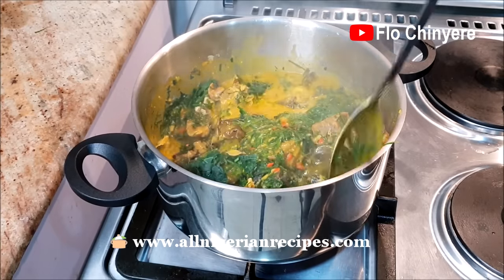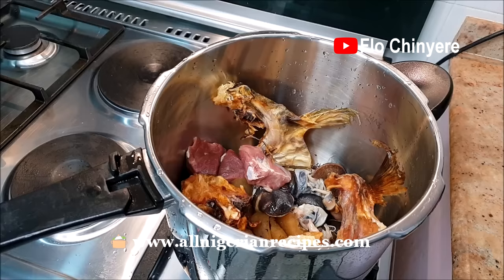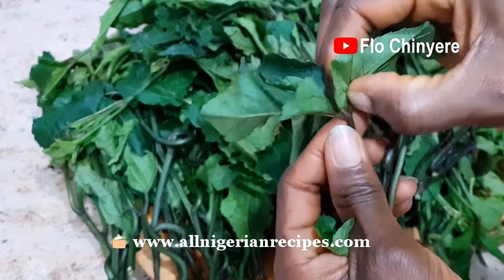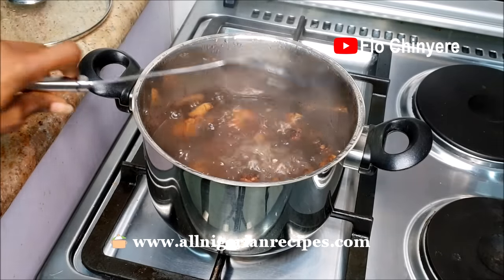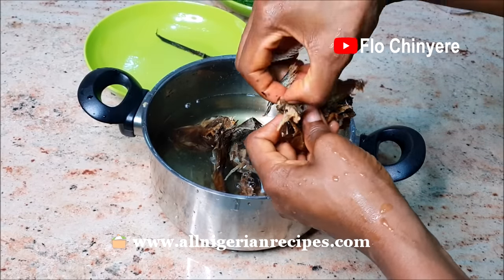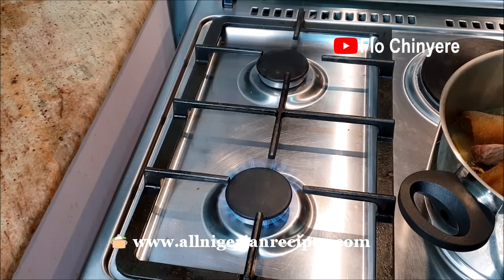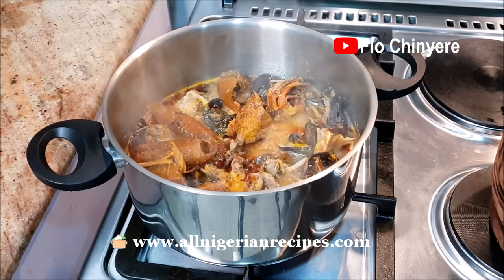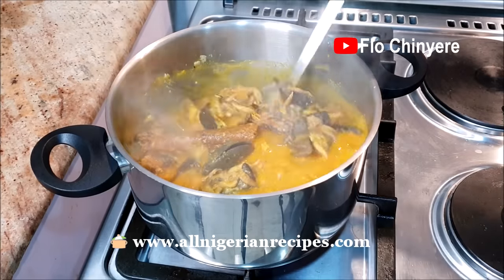HOW TO COOK OFE OWERRI: The Nigerian Soup Reserved for Rich People | Flo Chinyere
Ofe Owerri is regarded as the Igbo Soup that is exclusive to wealthy people. This is because Ofe Owerri contains different types of meat and fish, more than any other Igbo Soup.

Serve Ofe Owerri with any Nigerian fufu meal.

More Nigerian Soups recipes:
Nigerian Fufu Recipes:
More Nigerian Recipes:

Ingredients for Ofe Owerri
- Fish (Dry Fish, Stockfish)
- Meat (Snails, beef, cow skin, cow tripe)
- 10 corms medium cocoyams as thickener for the soup
- Quarter cup palm oil
- Quarter cup ground crayfish
- 4 small seasoning cubes
- Habanero Pepper (to your taste)
- 1 medium bunch ugu (Nigerian pumpkin leaves)
- 1 small bunch okazi (Afang leaves, Gnetum africanum)